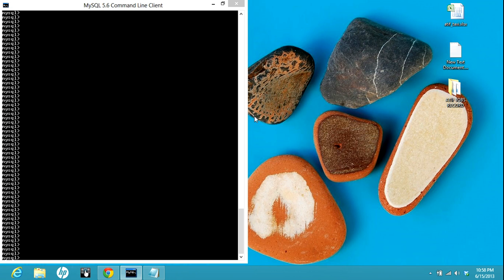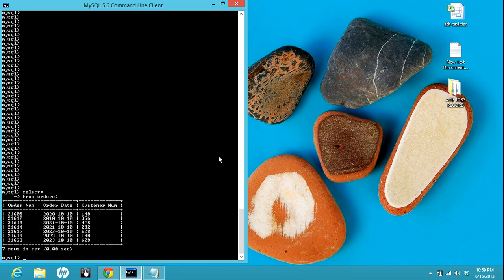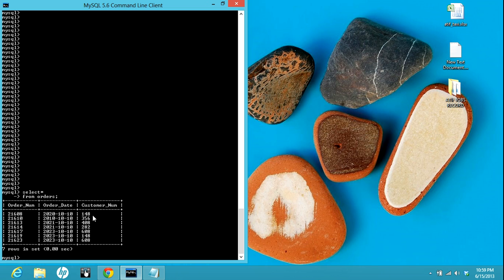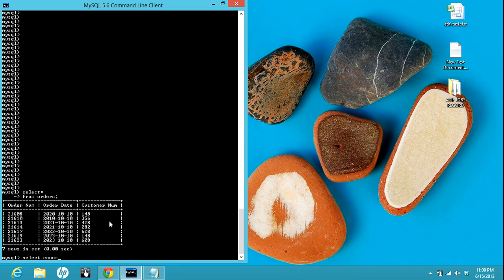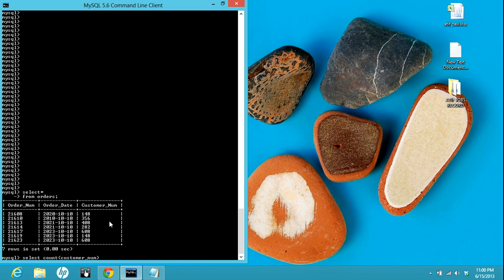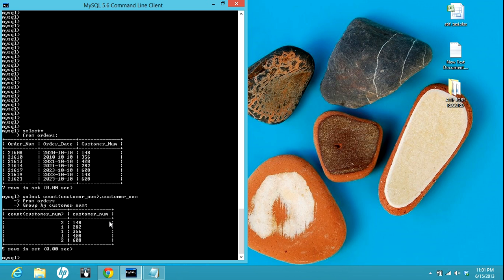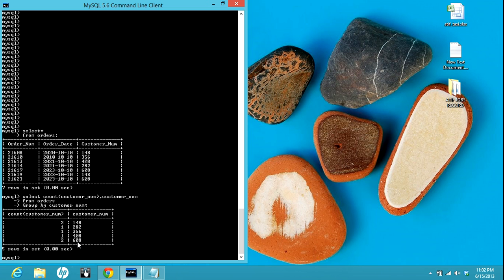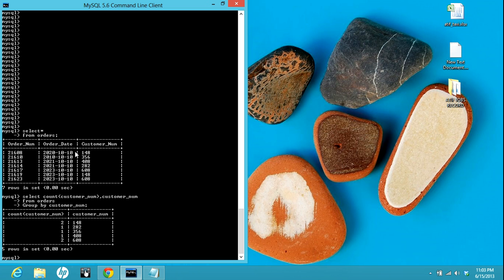sql count and group by